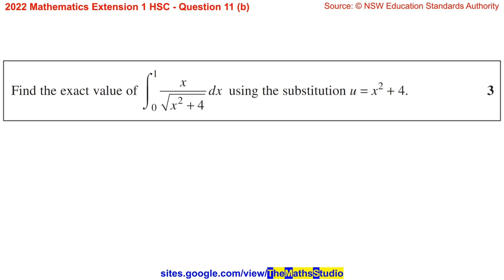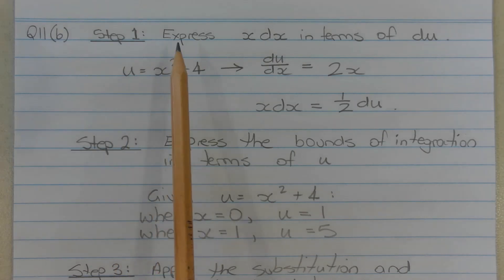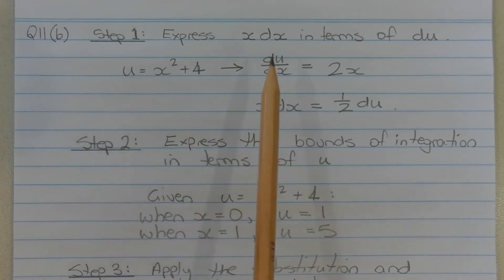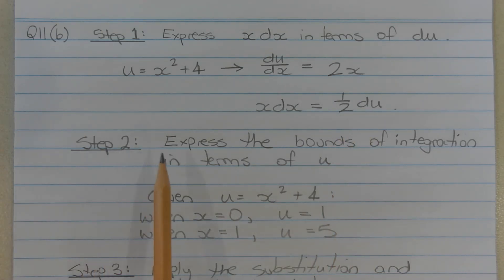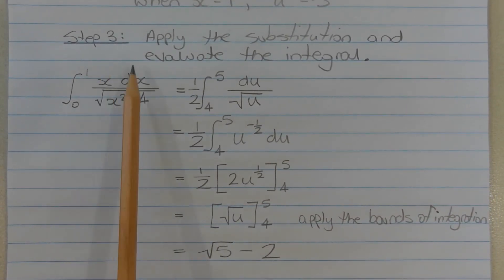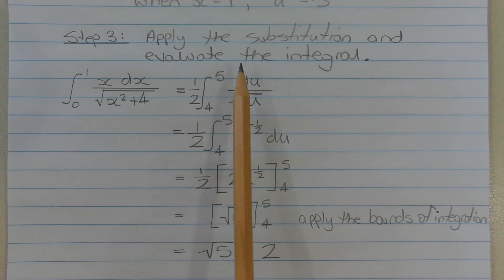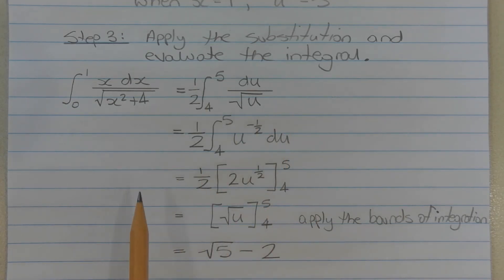2022 Maths Extension 1 HSC Q11b Evaluate integral of x/√(x²+4) using substitution u=x²+4